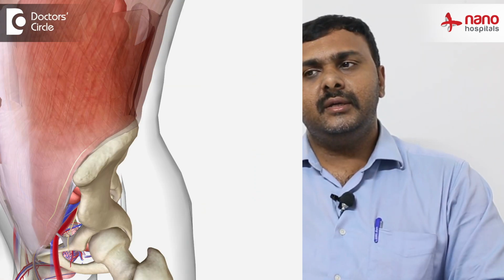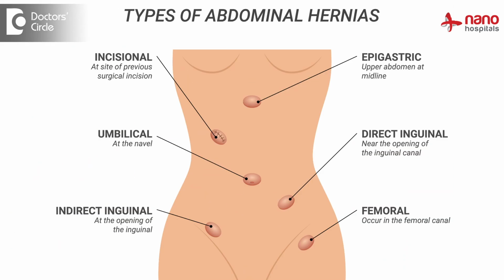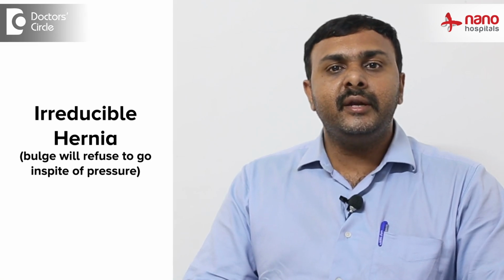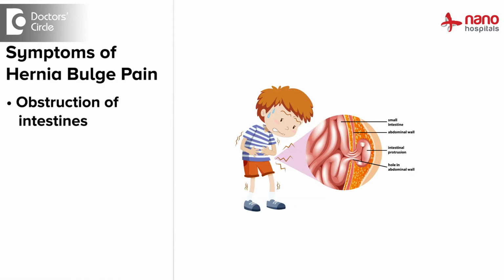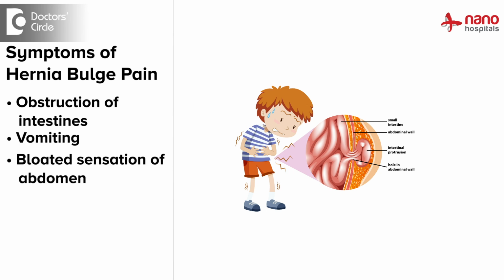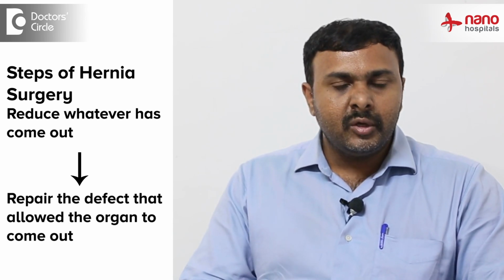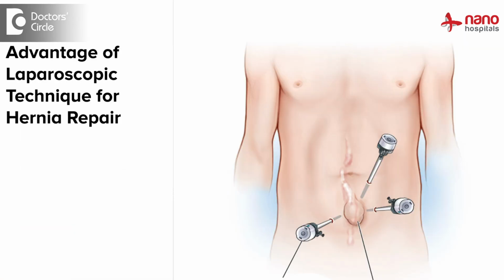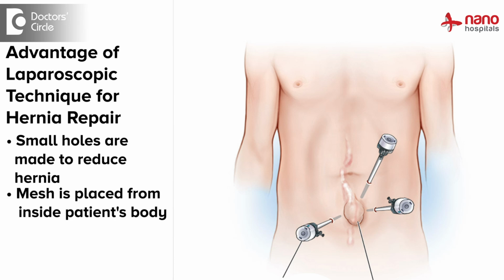Hernia Symptoms - When to be worried? | Ways to treat a Hernia-Dr. Anantha Krishna | Doctors' Circle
Dr. Anantha Krishna | Phone 📞: (Online & in-person appointment can be booked online or by call) | Registration No. 85130 Karnataka Medical Council, 2009| Consultant General & Laparoscopic Surgeon | Nano Hospitals, Uttarahalli, Bengaluru, India
So hernia is a protrusion of any organ which is inside the body outside the cavity where it was originally supposed to be located. So there can be various kinds of hernia. If this hernia occurs in and around the umbilicus it called umbilical hernia. If the hernia occurs in the groin region it may be called as an inguinal hernia and if the hernia is occurring in a previously incision area that means if the patient has underwent a surgery previously and a hernia has occurred in that place that is called as a incisional hernia. So what are the symptoms of these hernas ? So first thing is that the patient will be noticing a bulge in the area of the hernia. This initially can be a reducible bulge that means if the patient applies a little pressure this bulge will go off in the later stages the bulge will refuse to go in spite of pressure. That is when we call it as a irreducible hernia. So in addition to this bulge some patients can also experience pain and in the later stages it can complicate to cause obstruction of the intestines. So that is when the patient will start having vomiting and bloated sensation of the abdomen. So what are the treatment modalities for a hernia the only possible treatment for a hernia is by surgery. So during the surgery we will have to reduce whatever has come out back into its original cavity put it back into its original cavity and and repair the defect that had allowed the organ to come out. So we'll repair the defect so that this organ will not come out again in the patient's life. So there are various modalities in which we can do earlier this used to be done using open surgery techniques wherein we used to make a small incision over the hernia reduce the hernia place stitches and place a mesh but with recent advances we can do the surgery using a laproscopic technique. In laproscopic technique the advantage is that we'll be making small holes through the abdomen cavity and reduce the hernia. Place the mesh from inside the patient's body so that the hernia will not recur for the patient again.